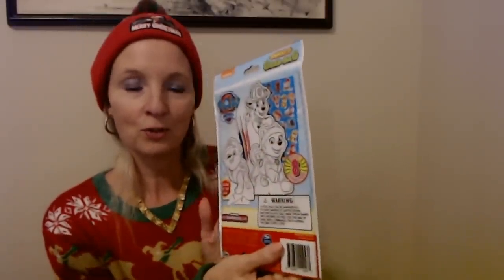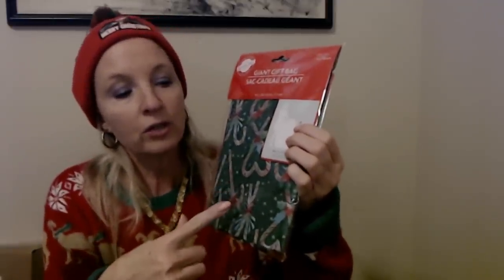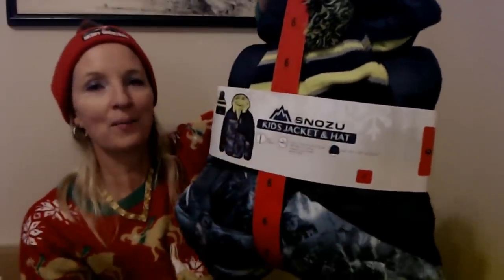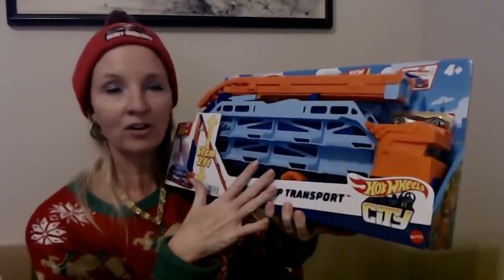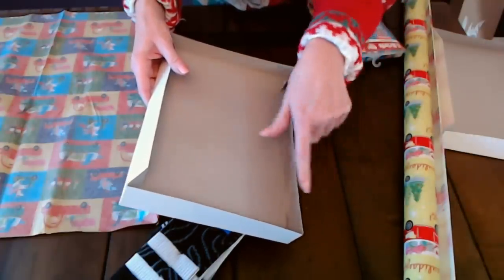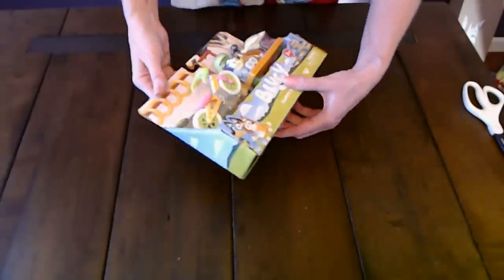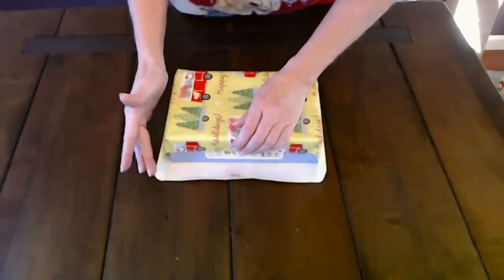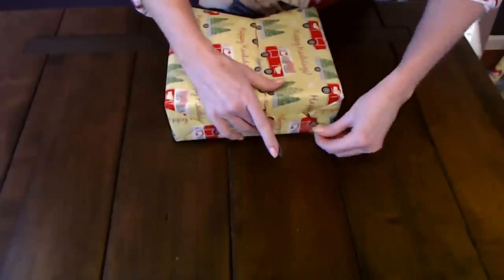ASMR | Angel Tree Presents & Gift Wrapping (Whisper & Soft Spoken)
Nail Color: one coat of Kur Grip Lock Base Coat (by Londontown), one coat of Kur Illuminating Nail Concealer (Londontown), one coat of Mineral Fusion nail polish, "Pretty in Pink," and one coat of Nail Aid Glass Shine top coat.

In this video, we'll be taking a look at some of the gifts for our Angel Tree kids this year, and we'll also wrap a few of them!  I hope you enjoy it.  :)